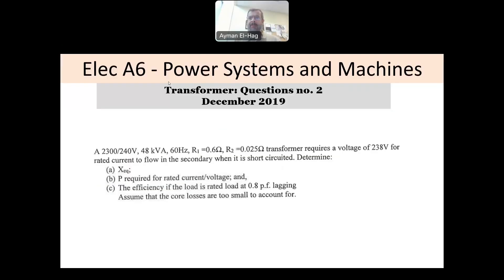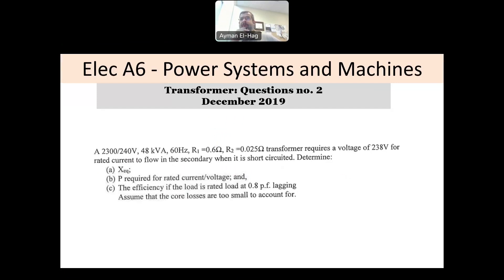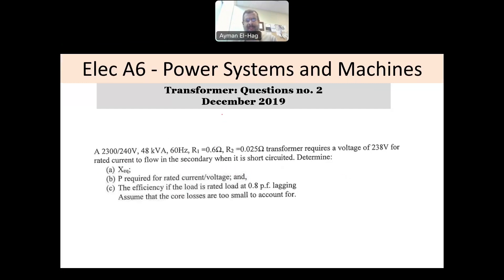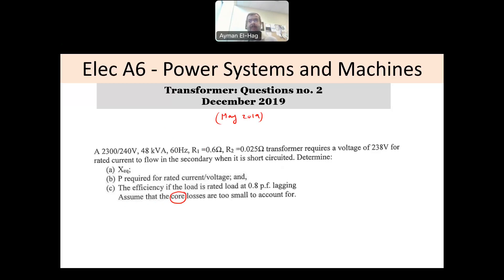PEO solved examples (ELEC A6): Transformer Question no. 2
One question from PEO ELEC A6 December 2019 exam. The question is about using the short circuit test to find the transformer model while ignoring the shunt part of the model. There are two short circuit tests in transformers, one to measure the copper losses (which is the one used in this example) and another short circuit test that is used to test the winding mechanical integrity. To know the difference between these tests, kindly watch this video: